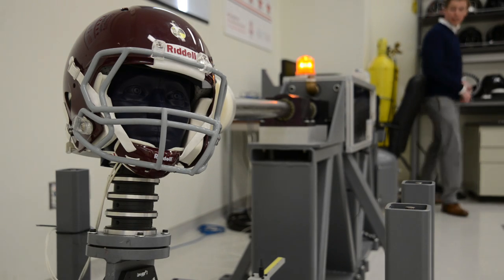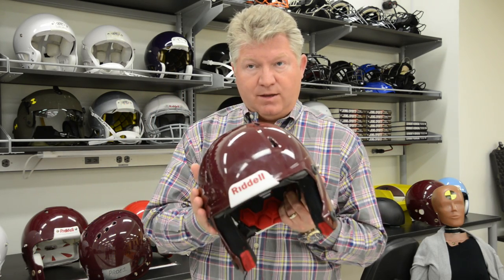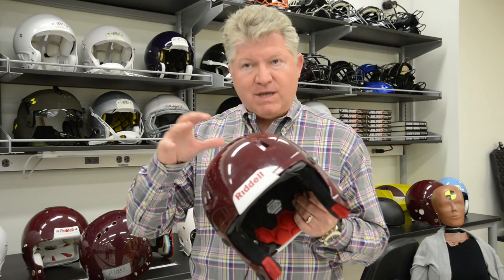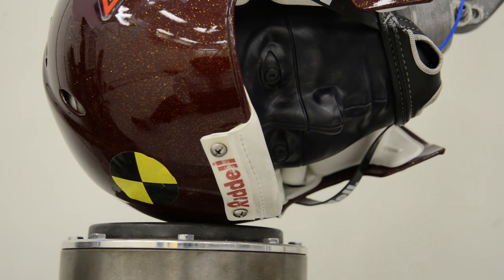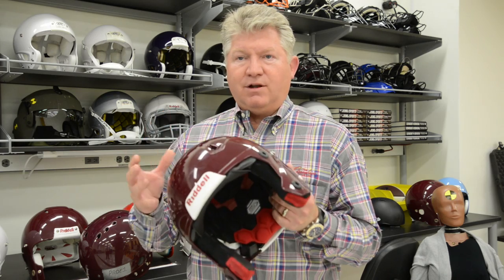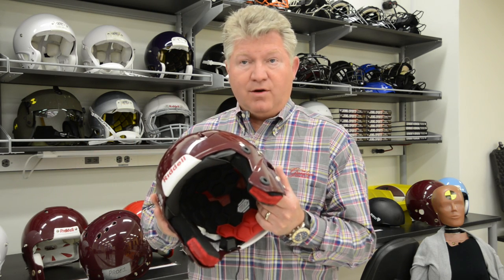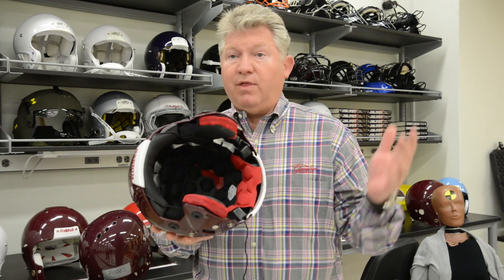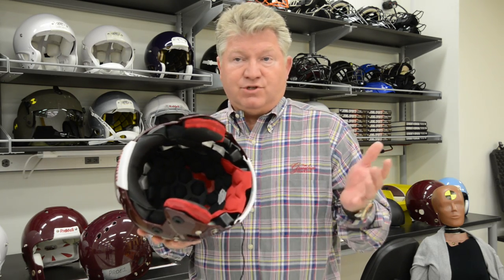The Helmet Lab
The Helmet Lab at Virginia Tech beats the data out of helmet, one impact at a time.